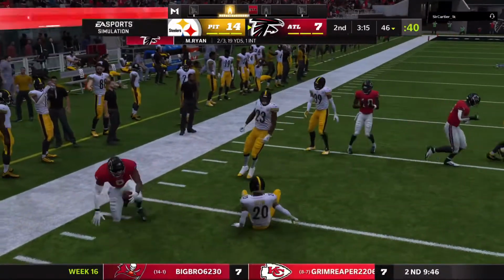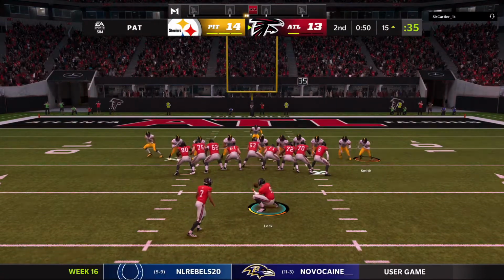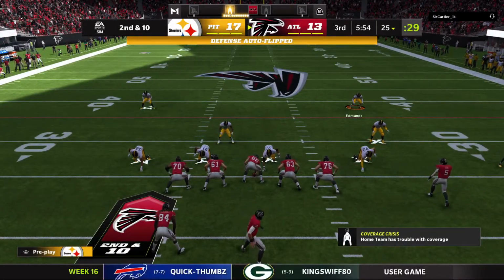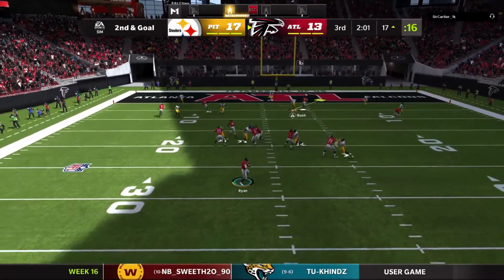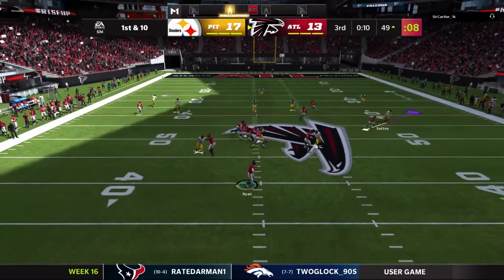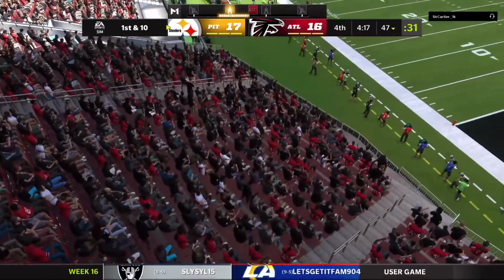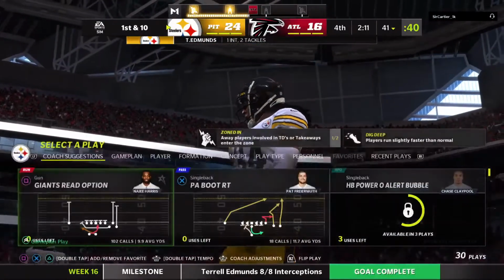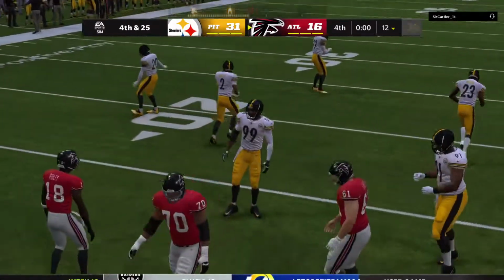Franchise vs Falcons